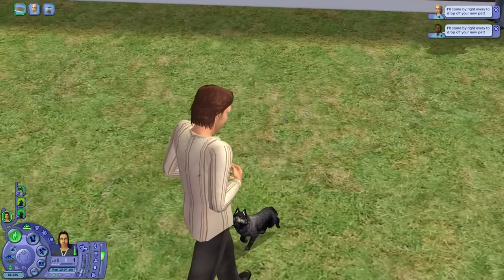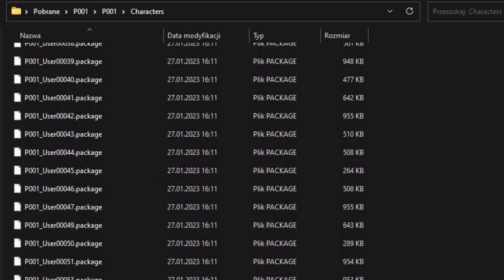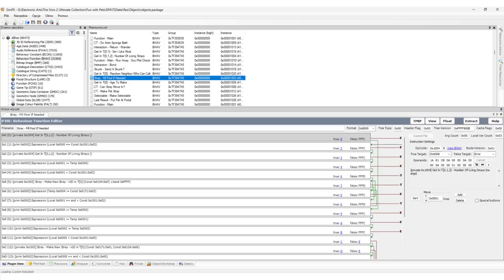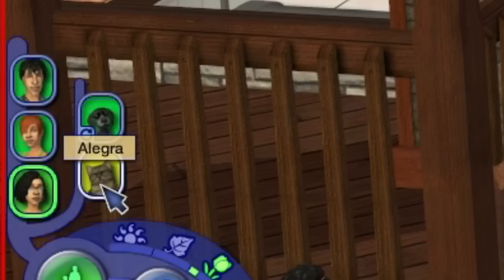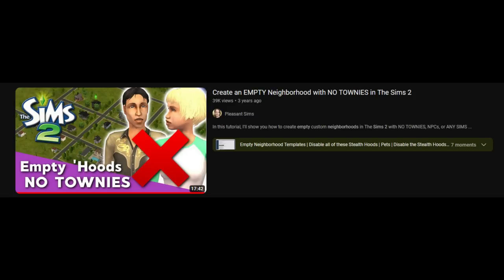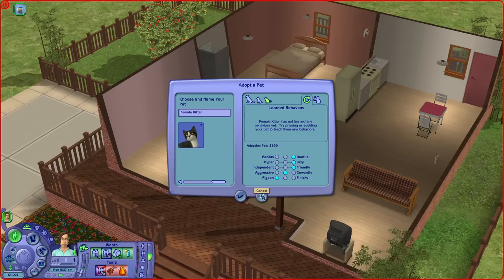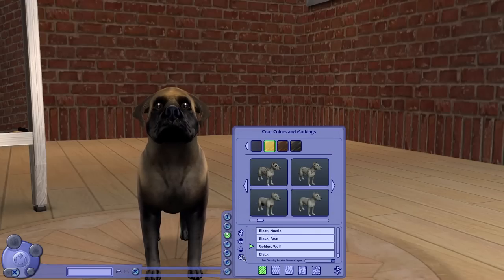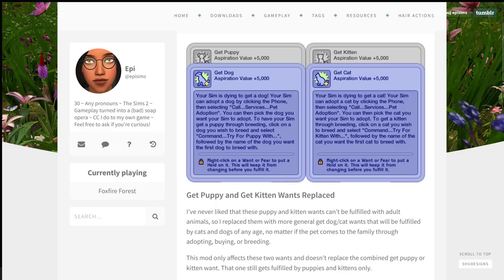The Sims 2: Refresh the Pet Adoption Pool! (+ useful pets mods)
How to have a completely new list of pets for adoption before starting a neighborhood? How to force the game to spawn baby pets when you're out?

0:00 Intro
1:21 New pet adoption pool and how baby pets are made
5:58 Spawning just baby pets (possibly)
8:19 Get more breeds!
9:31 Fur patterns for puppies and kittens
9:54 "Get Puppy" replaced with "Get Dog"
12:26 Baby Pet Creator
11:22 Cats hunt roaches
11:32 Special thanks and outro